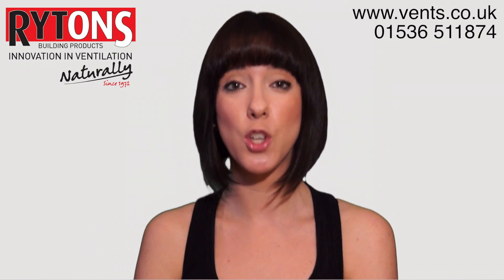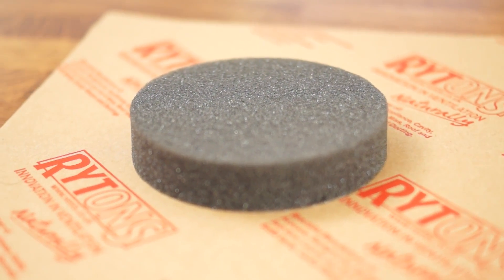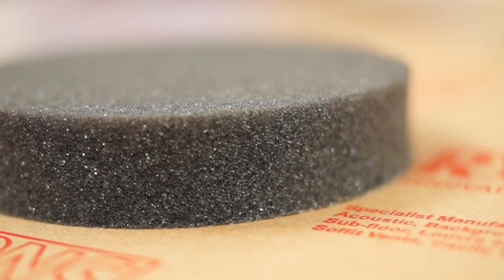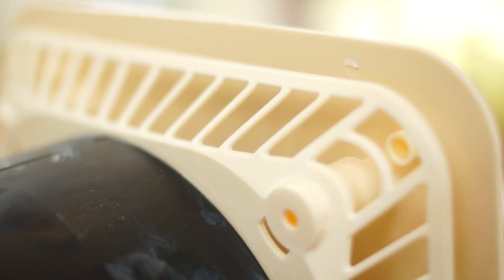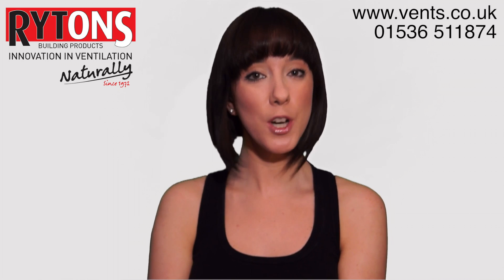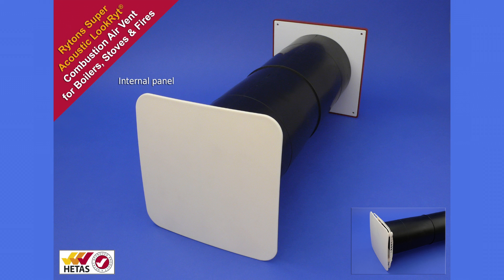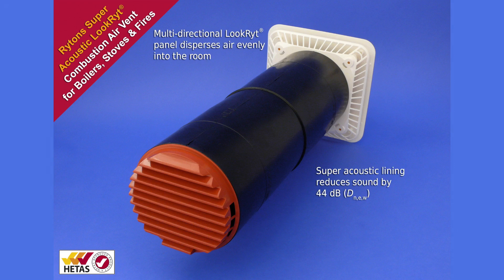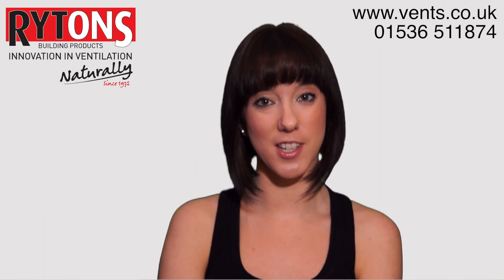Appliance Venting - Rytons Super Acoustic LookRyt AirCore Range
In this video we share a few of the benefits offered by Rytons Super Acoustic LookRyt AirCore ventilators, models AAC125LP, AAC125LPCWL and AAH125LP.  This range of 127mm dia. core drilled ventilators may be used to provide noise reducing ventilation to gas fires and boilers and is HETAS approved for use with solid fuel appliances.